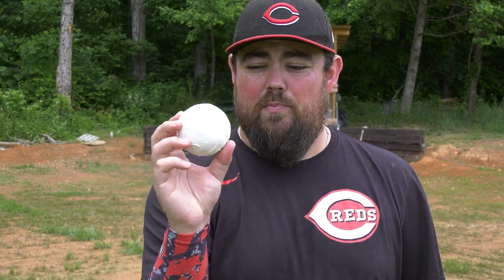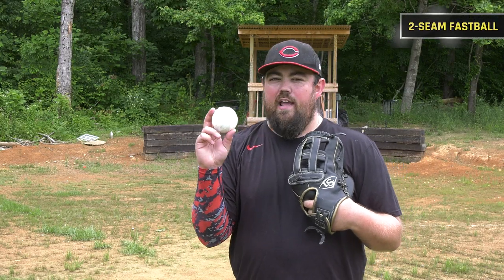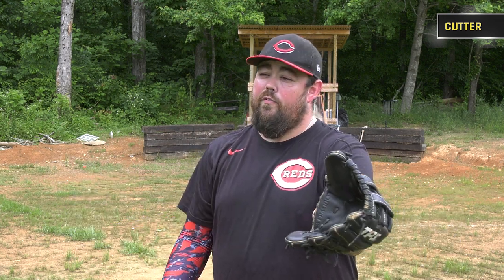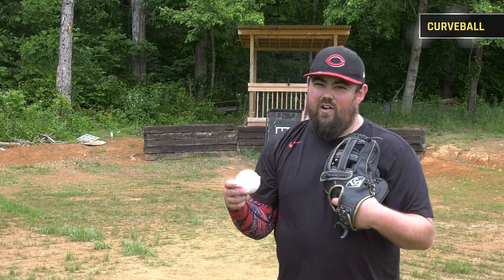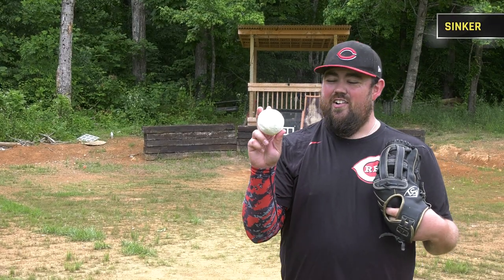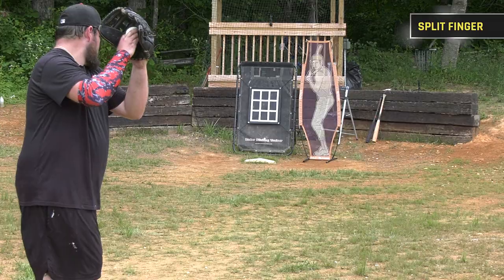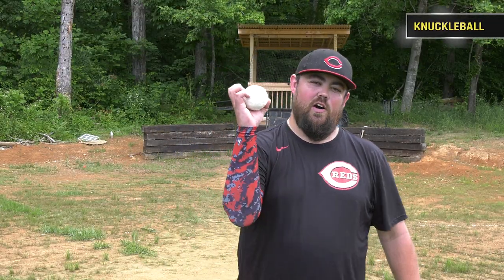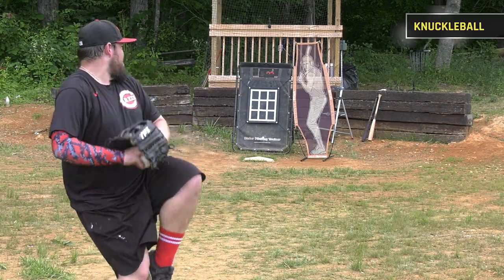How To Throw INSANE Wiffle Ball Pitches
I THREW 312 TOTAL PITCHES IN THIS VIDEO SO LETS HIT 312 LIKES!

Intro - 0:00
4-Seam Fastball - 1:29
2-Seam Fastball - 2:11
Cutter - 2:50
Slider - 3:32
Curveball - 4:12
Sinker - 5:03
Split Finger - 5:44
Submarine Fastball - 6:33
Submarine Curveball - 7:07
Knuckleball - 7:36
Japanese Eephus - 8:19

How To Throw NASTY Wiffle Ball Pitches